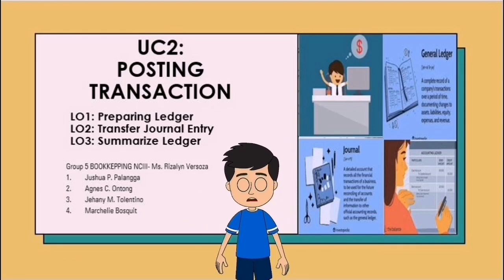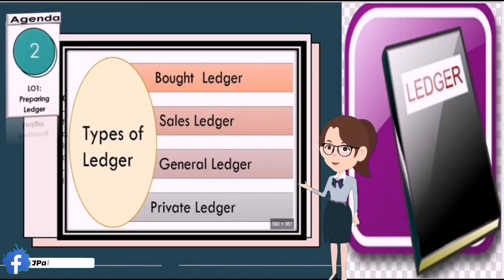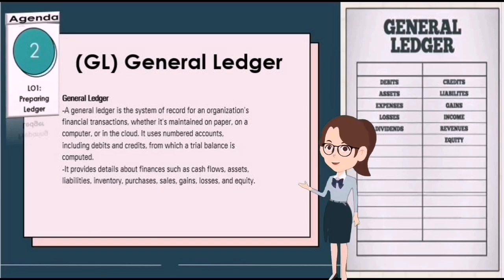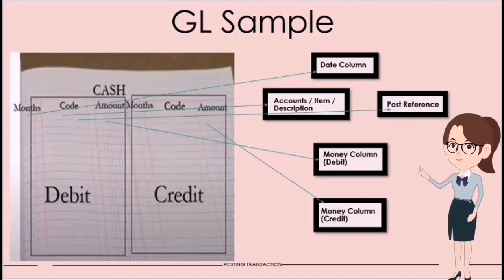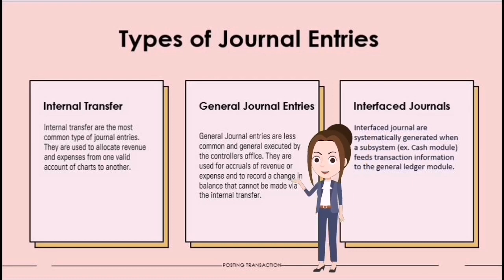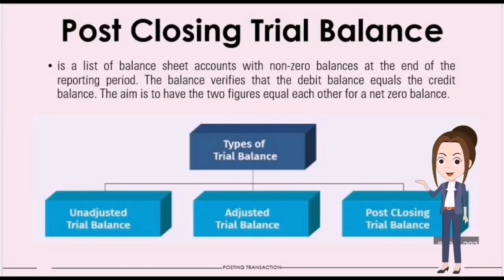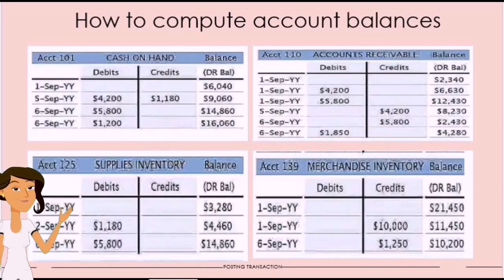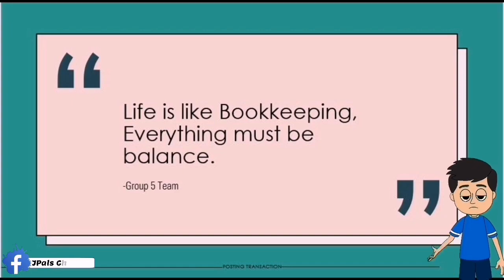Bookkeeping UC 2: Posting Transaction